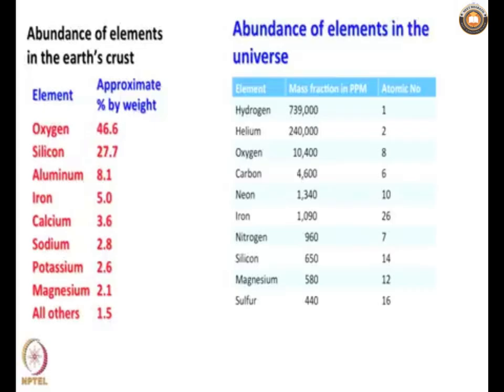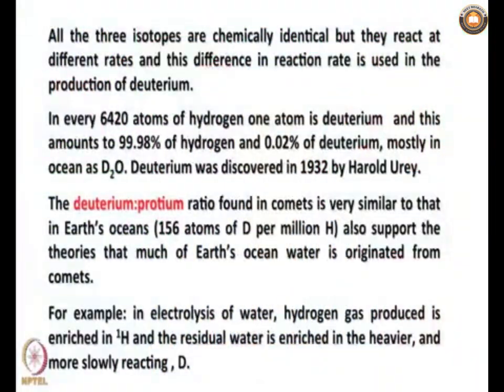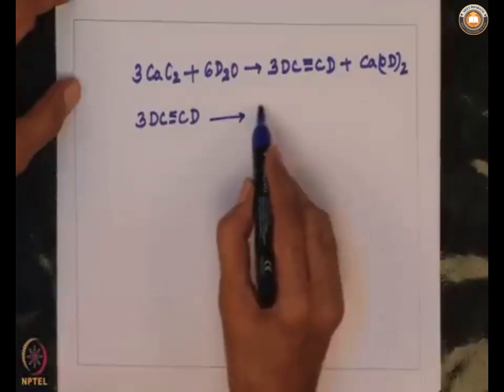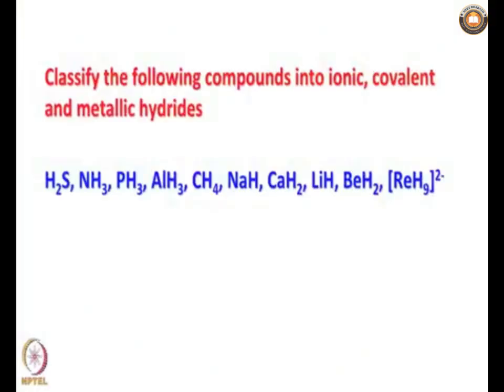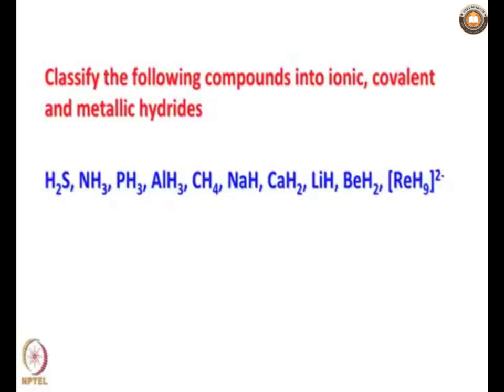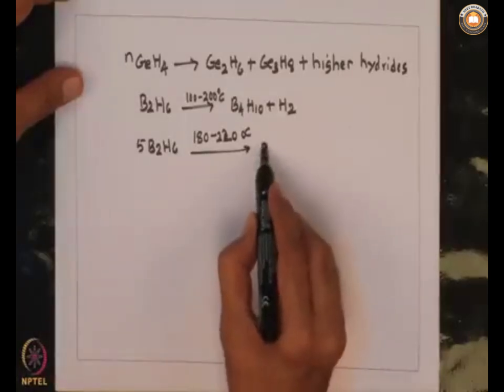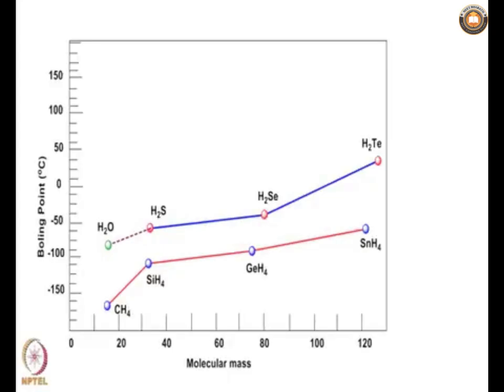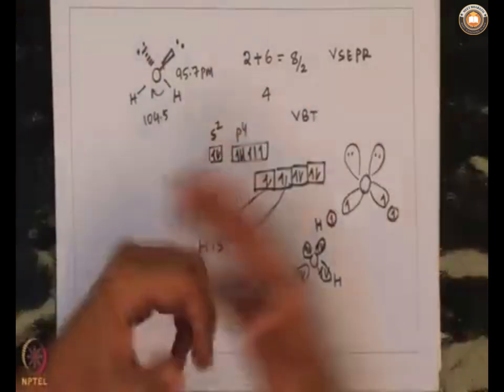Chemistry of Hydrogen | Video #1 | Class 11 Chemistry Video | Neet Bharath Tutorials, neetbharath.in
Chemistry of Hydrogen | Video #1 | Class 11 Chemistry | Neet Bharath Tutorials updated Class 11 Chemistry Video Lectures